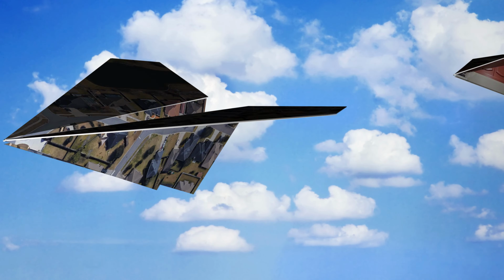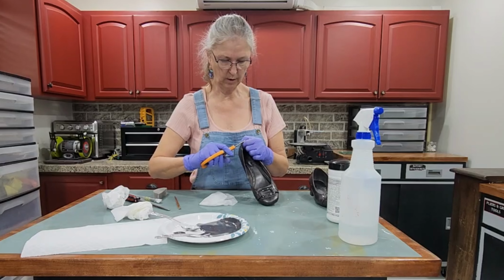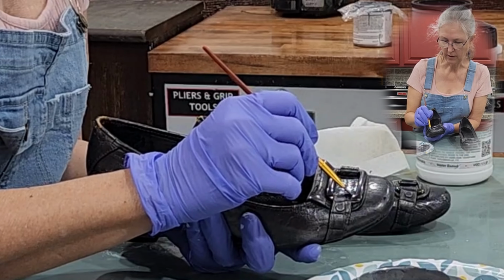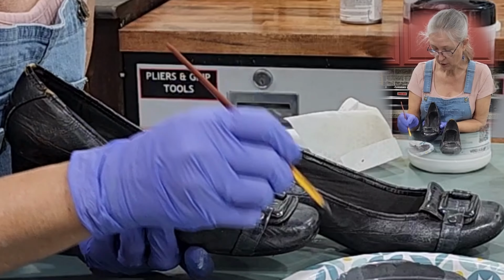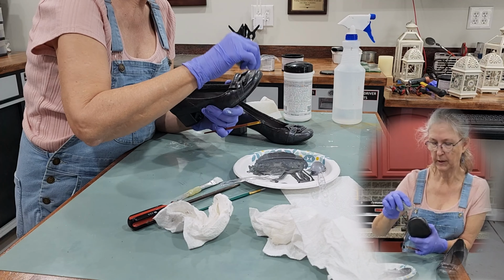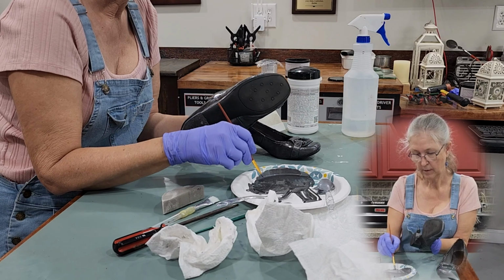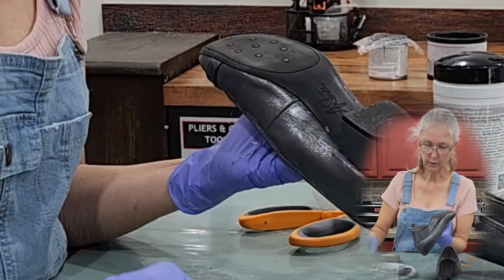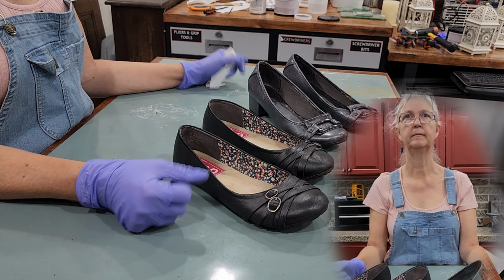Heirloom Traditions Paint DIY Shoe Makeover | Revive Your Shoes with HTP Paint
Transform Your Shoes with Heirloom Traditions Paint (HTP Paint) | DIY Shoe Makeover Tutorial
Looking to save your favorite shoes from being thrown away? In this DIY Shoe Makeover Tutorial, I’ll show you how to use Heirloom Traditions Paint (HTP Paint) to restore and customize your shoes with a stunning faux leather finish. Learn how to mix colors, apply paint, and achieve a durable, flexible, and long-lasting finish that stands up to wear and tear. Perfect for anyone wanting to revive old shoes, enhance footwear, or create stylish custom designs!

🔥 In This Video, You’ll Learn:
✅ How to paint shoes with Heirloom Traditions Paint (HTP Paint).
✅ Mixing black antiquing gel and gunmetal for custom colors.
✅ Applying paint to shoes without cracking or peeling.
✅ Detailed tips for painting around buckles and small details.
✅ Making your shoes look brand new with HTP Paint techniques

🎨 Why You’ll Love This Project:
Save your favorite shoes instead of throwing them away!
Add a custom, stylish look to your footwear.
Learn how to use HTP Paint to make shoes look brand new.

🎉 TRY HTP PAINT BEFORE YOU BUY!
✅ Full Coverage Paint – Enough for a Small Project!
✅ Choose Your Color & Checkout with CODE: DIY
🚚 Just Pay $6.99 Shipping – No Hidden Fees!

🛒Amazon HTP Products

00:00 Introduction
03:14 Deglosser
04:36 Brushes
04:47 Apply Gel Stain
17:33 Finished